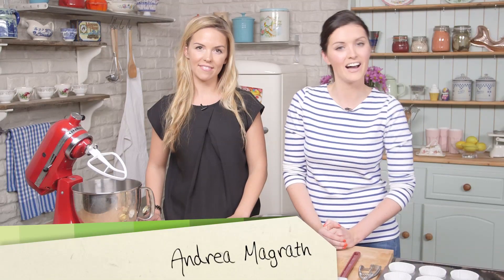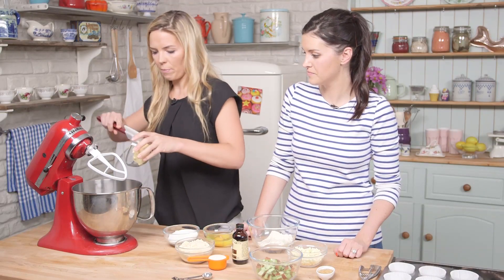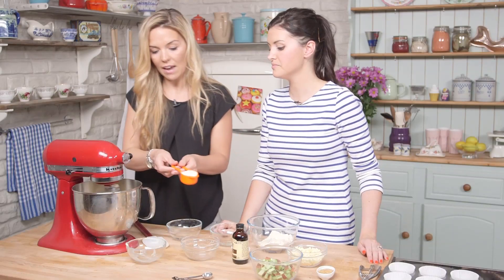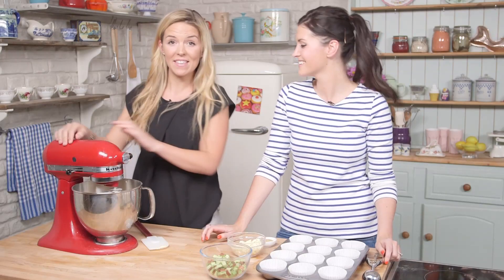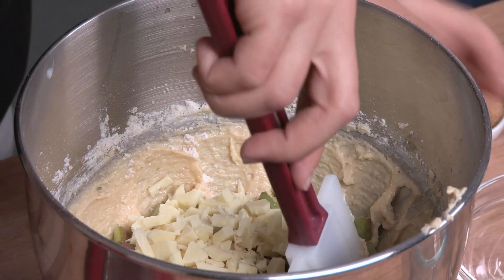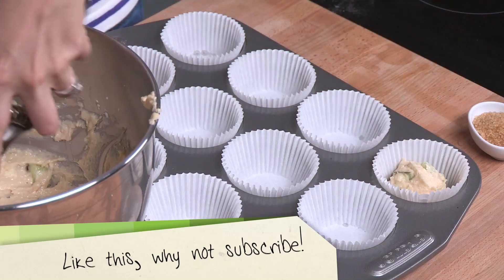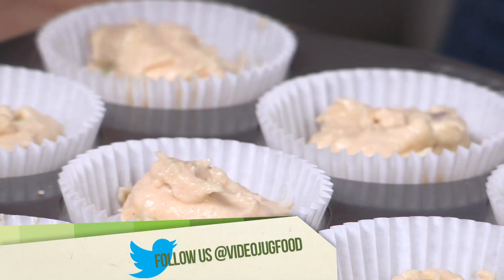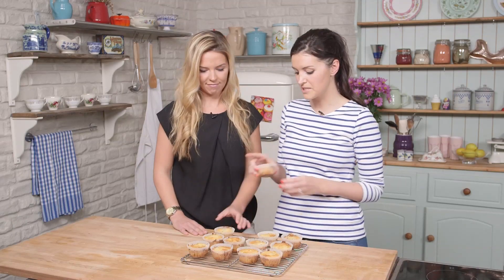Rhubarb And White Chocolate Muffins: Keep Calm And Bake 8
In this episode of Keep Calm And Bake, Andrea and Sarah show you how to make delicious and fruity rhubarb muffins with white chocolate chips.

SERVES: 12
OVEN TEMP: 200°C

INGREDIENTS:

100 g butter, at room temperature
150 g granulated sugar
2 eggs
100 g ground almonds
50 ml buttermilk
1 tsp vanilla extract
150 g plain flour
1.5 tsp baking powder
100 g good quality white chocolate, chopped
150 g rhubarb, chopped
1 tbsp demerara sugar

STEP 1: COMBINE
In a freestanding mixer, cream together the butter and sugar. Add the almonds and eggs and beat. Then add buttermilk, flour, baking powder, and vanilla extract and mix until all combined. Finally, fold in the rhubarb and white chocolate.

Scoop batter into lined muffin tins and sprinkle with demerara sugar. Bake for 22-25 mins or until golden on top and a cake tester comes out clean. If your cakes are cooking unevenly turn the tray around half way through cooking.